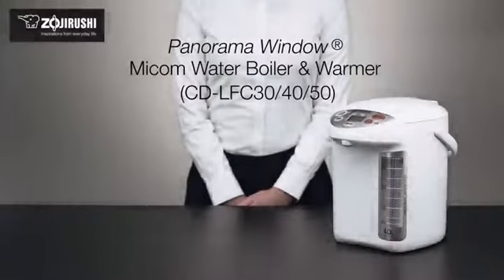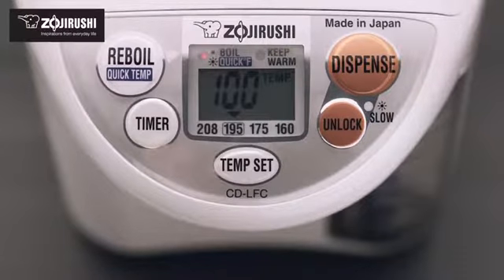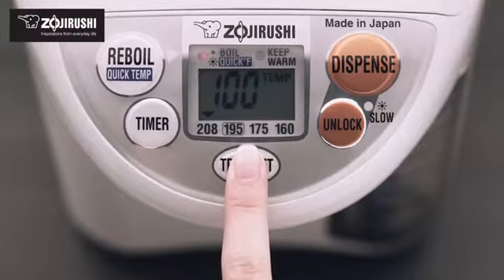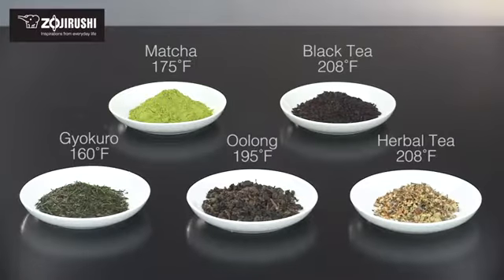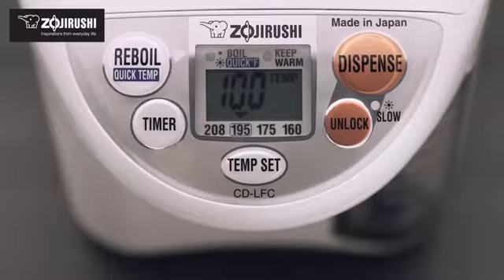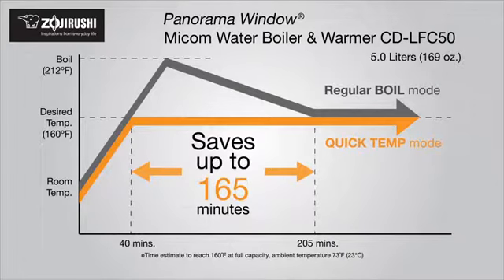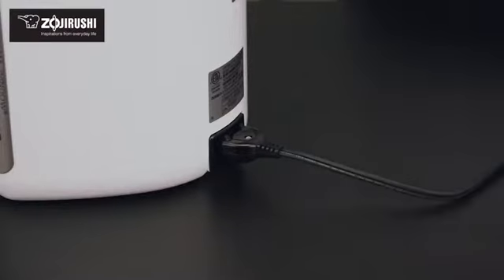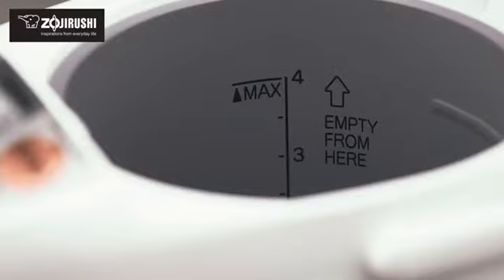Zojirushi CD-LFC30 Panorama Window Micom Water Boiler and Warmer, 101 oz/3.0 L, White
Micom Water Boiler and Warmer. 4 keep warm temperature settings (160 DegreeF, 175 DegreeF, 195 DegreeF, 208 DegreeF). Optional Quick Temp mode reaches 160 DegreeF, 175 DegreeF, or 195 DegreeF keep warm directly without reaching a boil without reaching a boil. One-touch electric dispensing system. Easy-to-read Panorama Window water level gauge